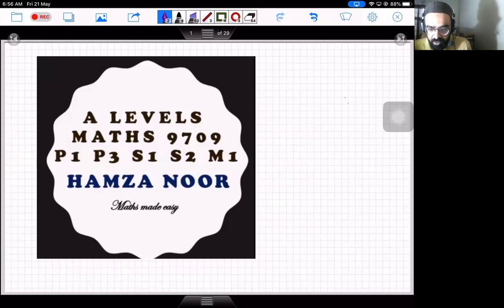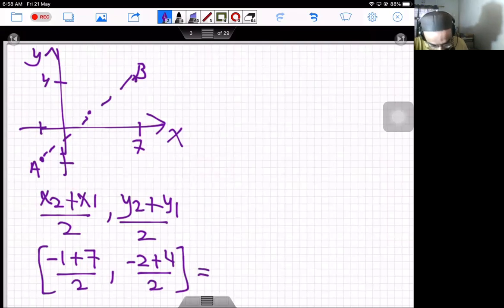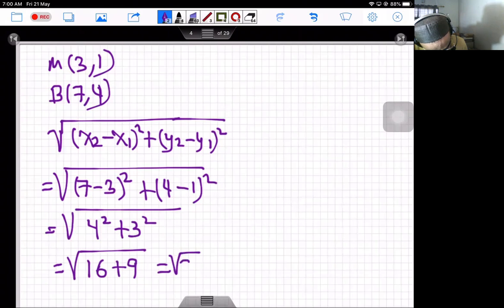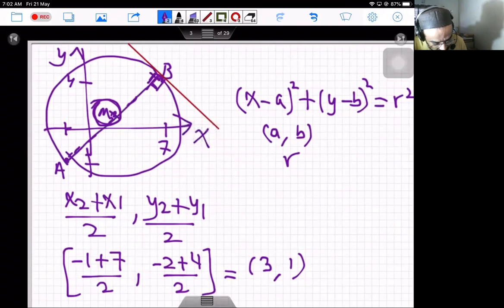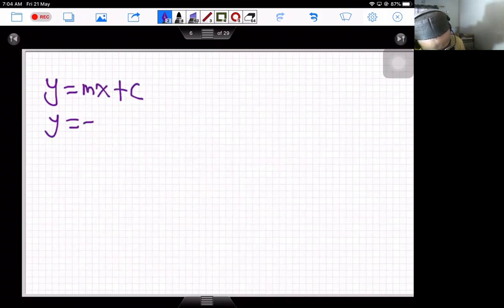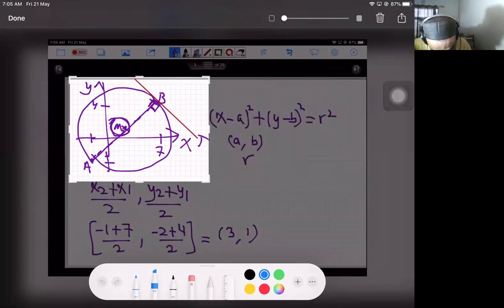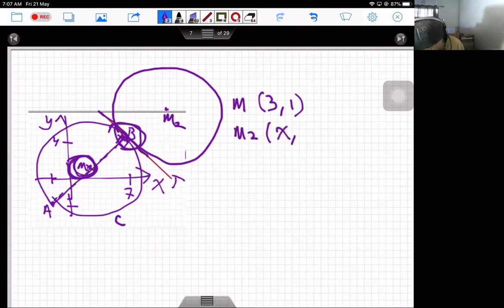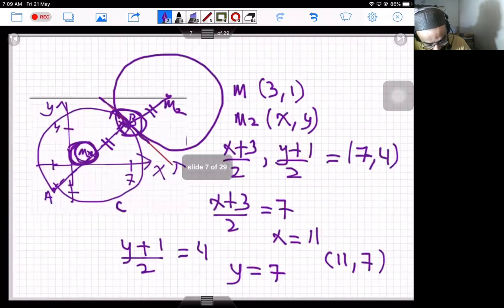P1 Equations of Circle | 9709 M/J 2020 P11 Q10 | A level Math | Hamza Noor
A level Maths 9709 P1 P3 M1 S1 S2
Online Crash Course for Oct/Nov 2021 Session is starting from Monday 2nd August 2021. Classes 5 days a week
AS : 6 pm to 7 pm PST
A2 : 7.30 pm to 8.30 pm PST

Regular Groups for M/J 2022 session are starting from 20th August